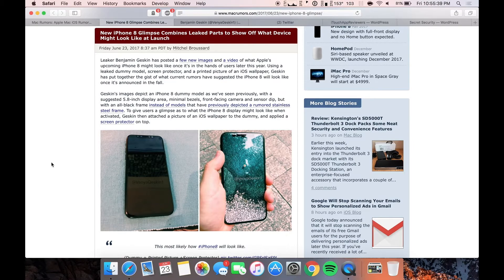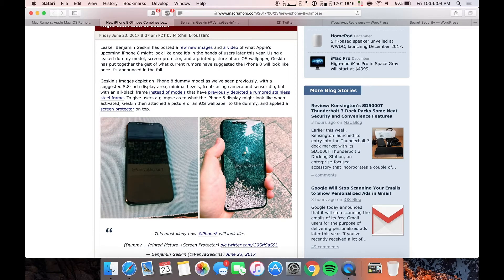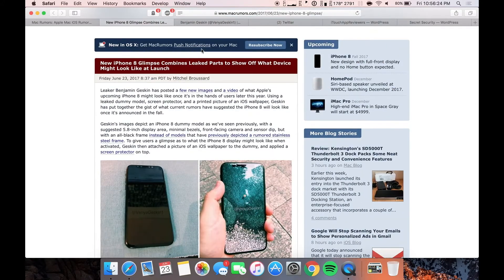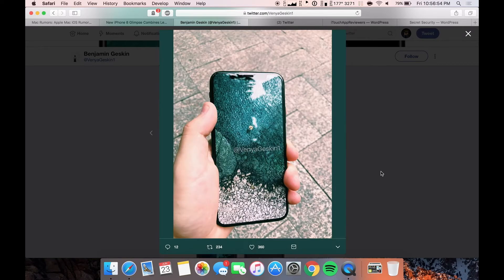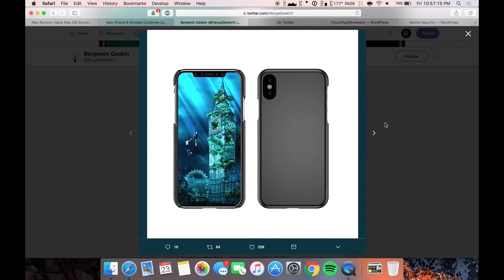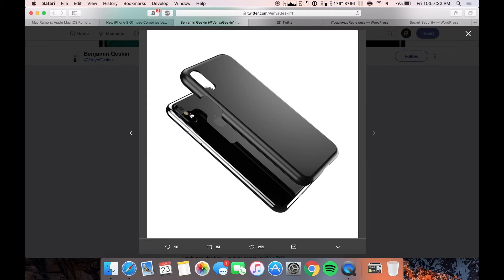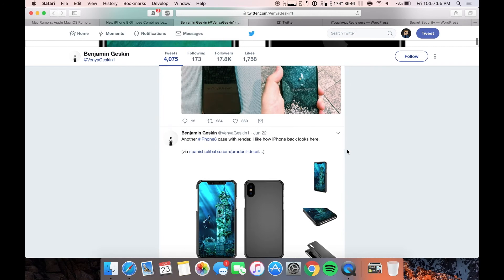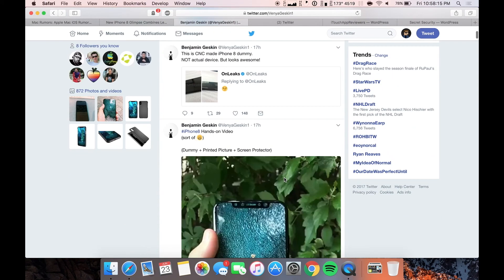iPhone 8 DUMMY MOCKUP // IS THIS THE FINAL RESULT?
This is a dummy mockup of the iPhone 8. Courtesy of Venya Geskin, and yet again, inb4 EverythingApplePro cuz I'm the real pro, check out these leaks of the iPhone 8, mockup with screen (screen protector) on it.